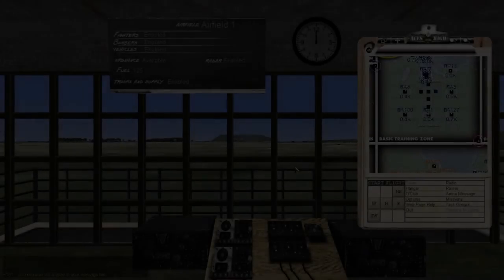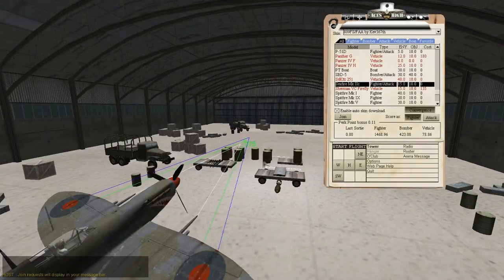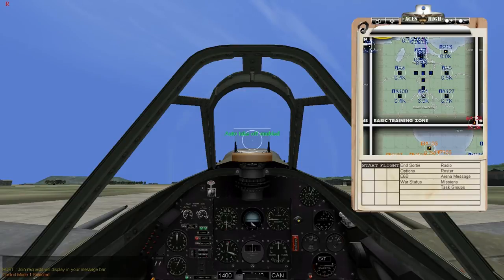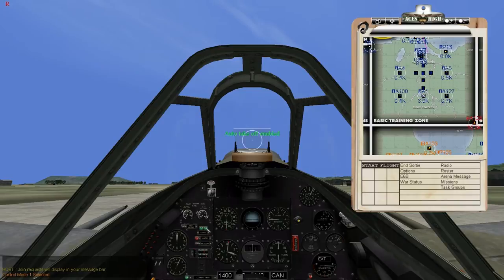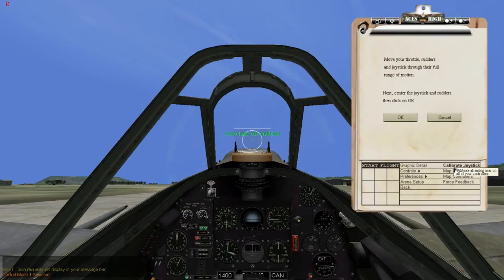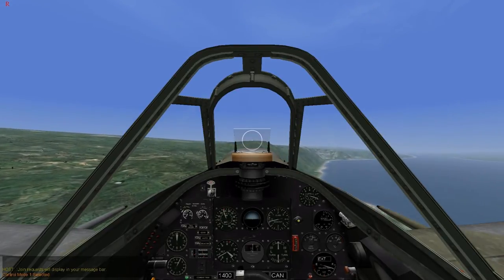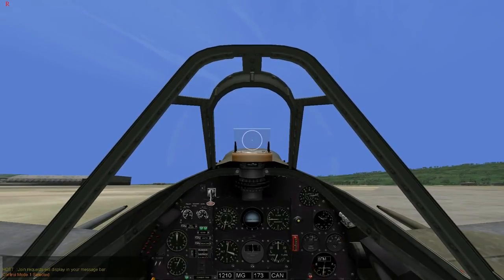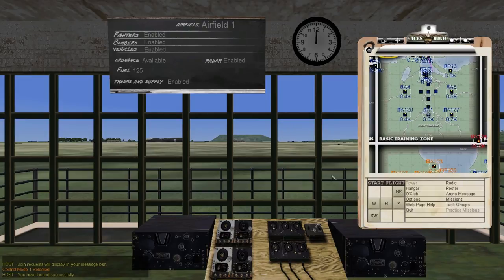Aces High 2: The basics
Just enough info to get you in the air and shooting at people.
Please comment and let me know what you want to see or hear.